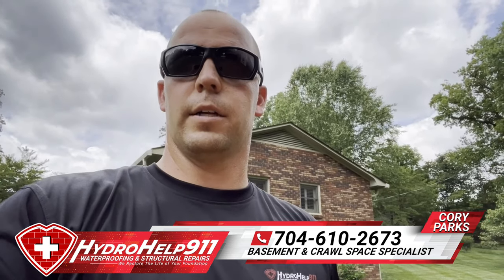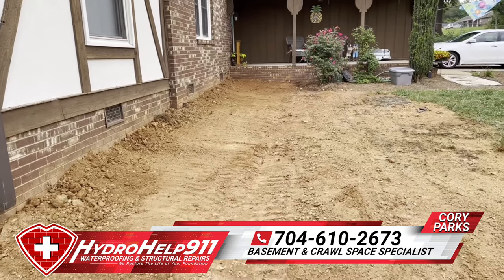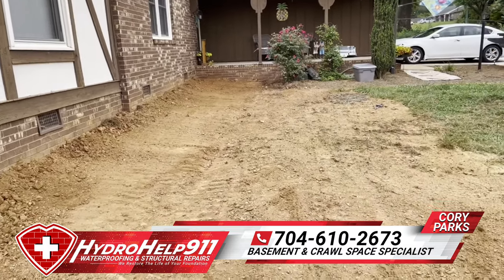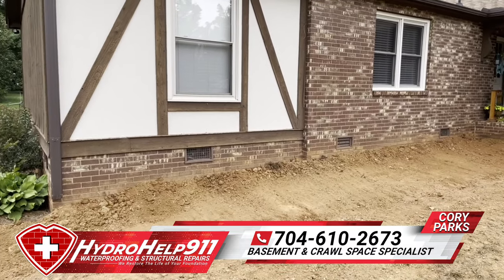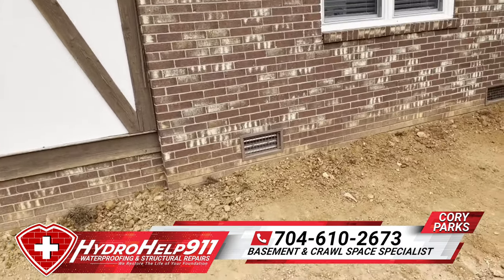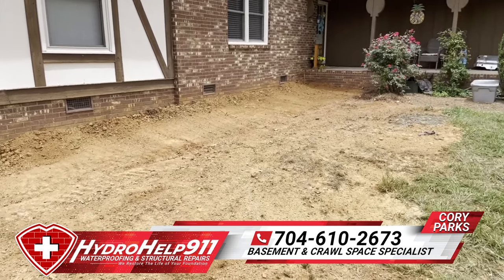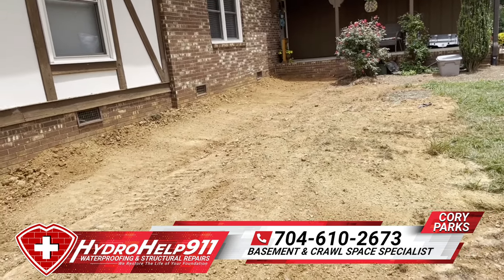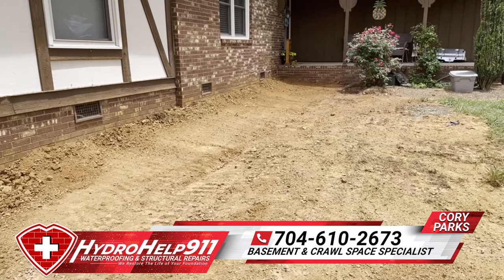What It Looks Like After Helical Piers Are Installed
Check out this after video of what you can expect the "aftermath" to look like if your ever have to have helical piers installed under your foundation.

HydroHelp911
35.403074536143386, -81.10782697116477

✅ For more information on our Basement Waterproofing, Crawl Space Encapsulations, Crawl Space Mold Remediation, Foundation Repair, and Crawl Space Drainage Systems visit us